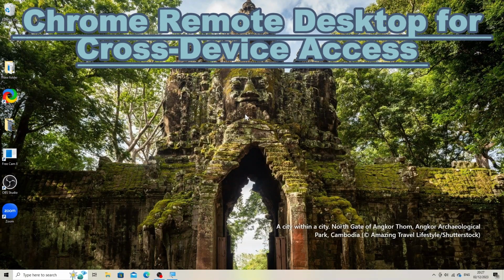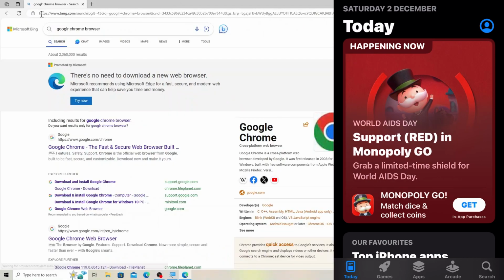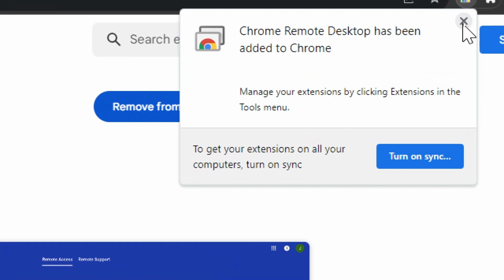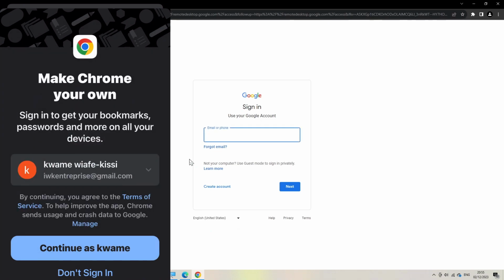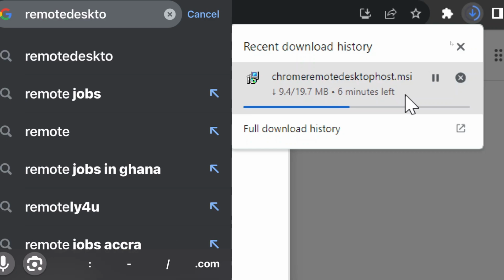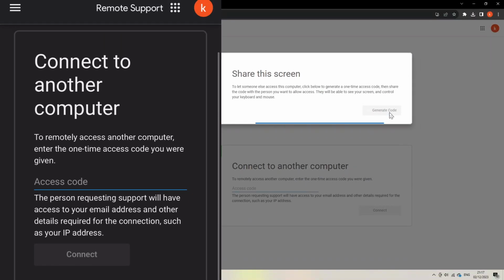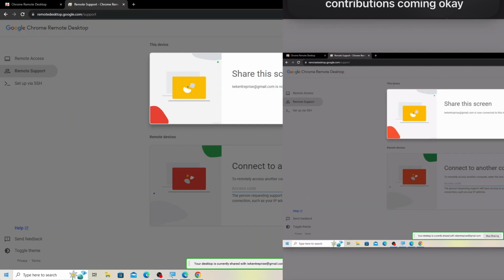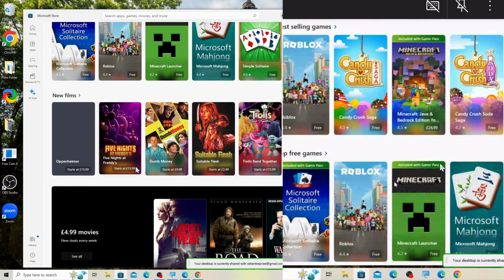Remote Access your PC Anywhere: Google Remote Desktop for Cross-Device Access Setup Tutorial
In this tutorial, we walk you through each stage of configuring Google Remote Desktop, starting from installing Google Chrome on your primary computer.

🖥️ Setting Up Your Computer for Remote Access:

Install Google Chrome: Get the latest version to ensure compatibility.

Add Chrome Remote Desktop Extension: Direct from the Chrome Web Store, adding this extension is your first step toward connectivity.

Open Chrome Remote Desktop: Initiate by clicking the icon in the top-right corner and selecting "Get Started."

Authorize and Enable Remote Connections: Securely link your Google Account and set permissions for remote access.

Set Up PIN for Remote Access: Establish a secure PIN for seamless and secure connectivity.

📱 Accessing Your Computer from Anywhere:

Using Another Device: Whether on a computer or mobile, access your remote computer by signing in to Chrome and navigating

Connect to the Remote Computer: Simply select your listed computer and enter the designated PIN to start the connection.

Remote Control: Once connected, take full control as if you were physically present at your computer.

Remember, an active internet connection is crucial for both the remote computer and the accessing device. Keep your remote computer powered on and connected for uninterrupted access.

Unlock the power of remote desktop software with Google Remote Desktop, bridging the gap between devices effortlessly! 🔗💻📱

remote desktop ,

remote desktop software ,

remote desktop manager ,

chromebook remote desktop ,

chrome remote desktop software ,

chrome desktop sharing ,

chrome remote browser ,

chrome chrome remote desktop ,

remote desktop by google ,

chrome browser remote desktop ,

chrome remote d ,

chrome remote desktop desktop ,

chrome remote desktop in browser ,

chrome remote desktop remote ,

chrome remote host ,

google remote access software ,

google remote desktop software ,

remote access chrome remote desktop ,

remote chrome browser ,

remote desktop from google ,

remote for chrome ,

remote pc ,

teamviewer alternative ,

remote access software ,

free remote desktop software ,

microsoft remote desktop ,

remotedesktop google come access ,

chrome remote desktop download ,

free remote desktop ,

remotedesktop google com access ,

remote desktop connection manager ,

windows remote desktop ,

remote desktop download ,

remote desktop app ,

chrome remote desktop extension ,

microsoft remote desktop download ,

pc remote ,

remote desktop windows 10 ,

remote login software ,

remote connection software ,

google chrome remote desktop ,

google remote ,

free remote control software ,

remote desktop application ,

remote desktop programs ,

remote connection ,

remote computer software ,

remote desktop connection software ,

free remote connection software ,

remote desktop access software ,

chrome remote ,